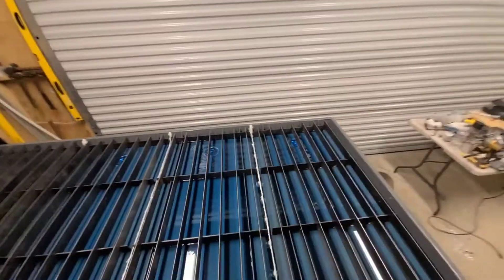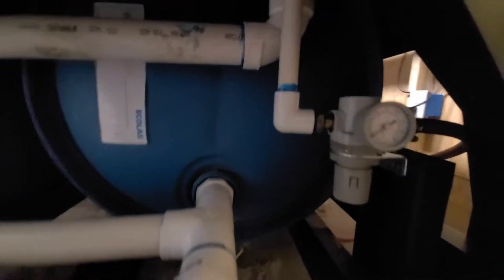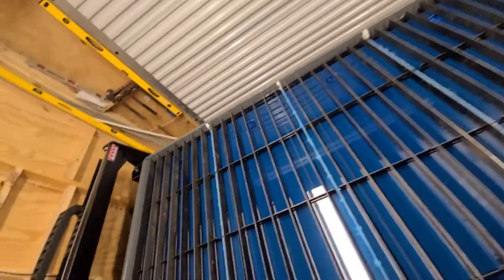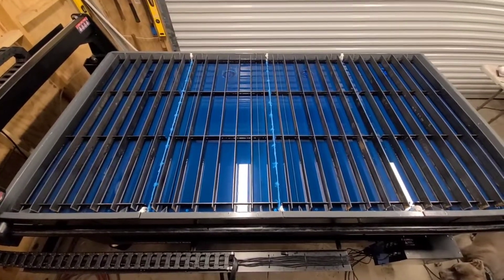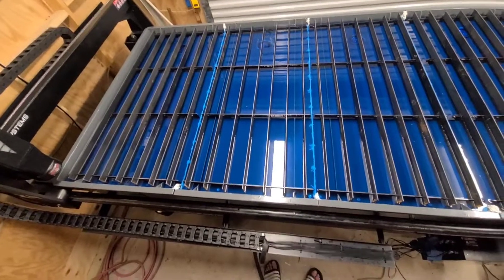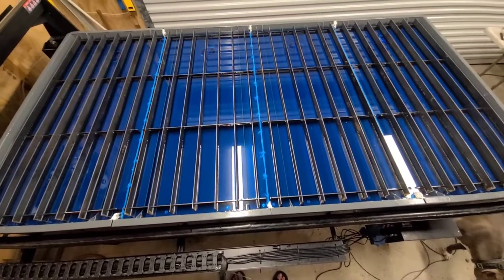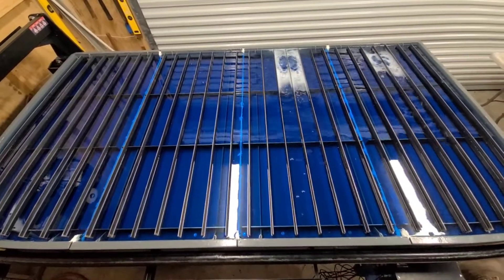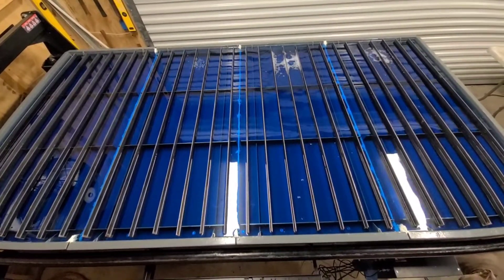Crossfire XR water table storage system refill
I did not come up with this type of system. I mearly copied it and made it my own.  All 1 1/2“ PVC drain.  Works off of gravity and air pressure.  I'm using maybe 1-2 PSI of pressure on the barrels.